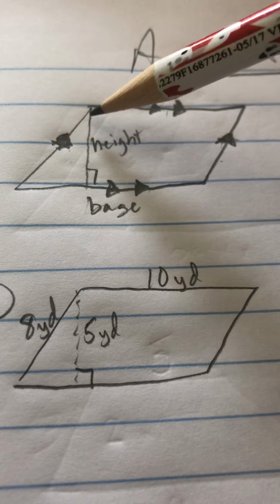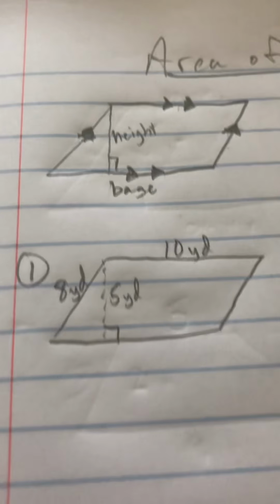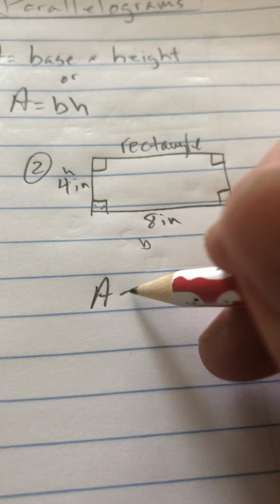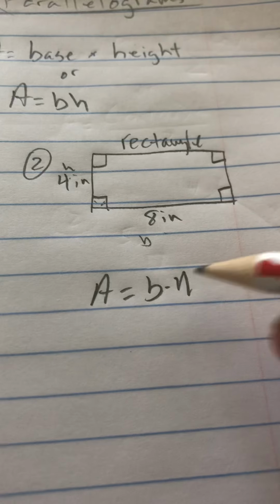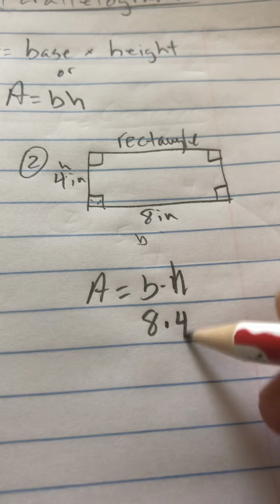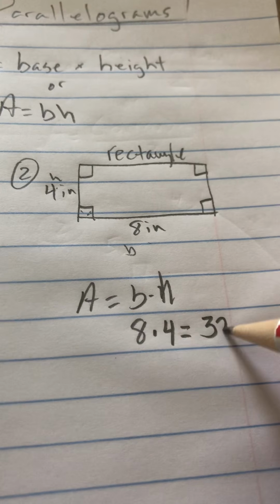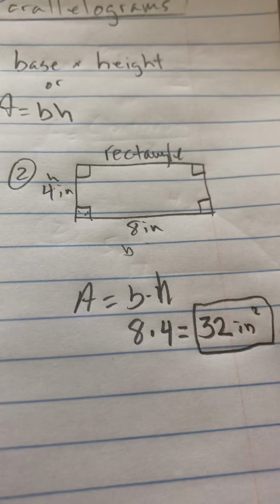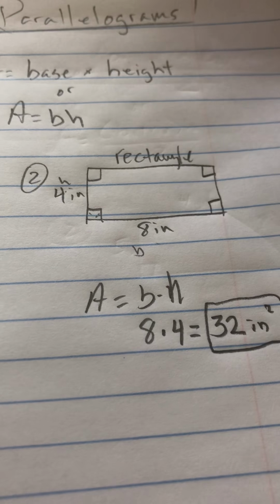Area of Parallelograms